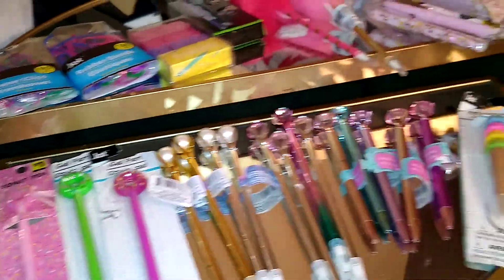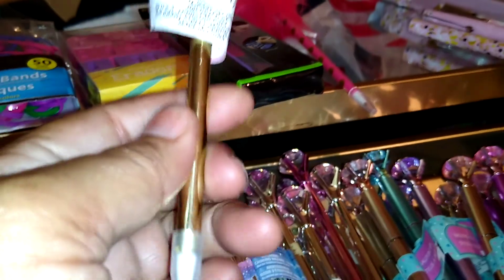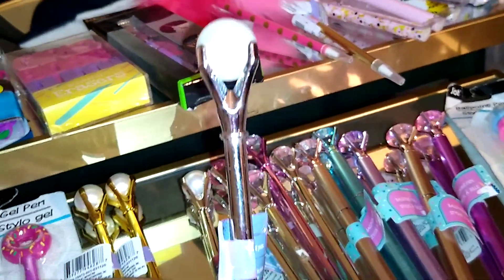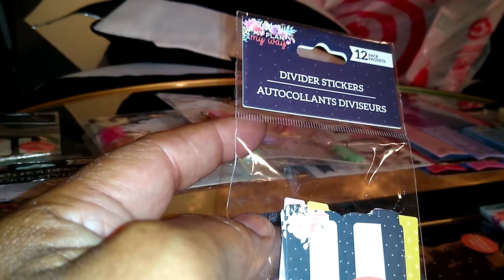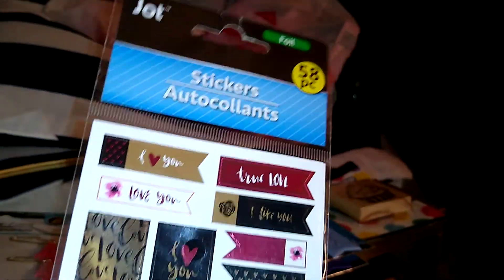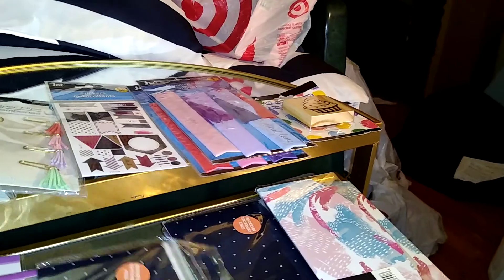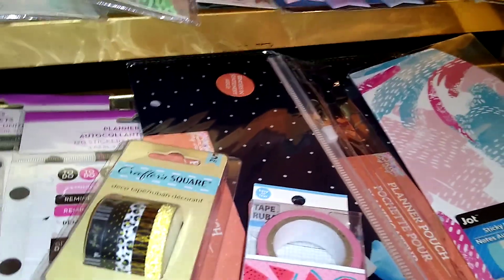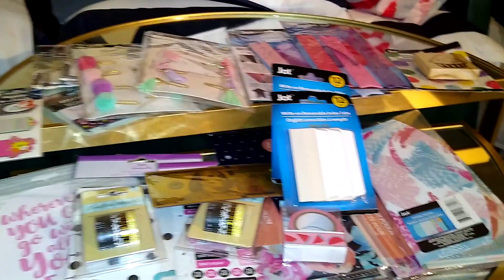Dollar Tree stationary haul